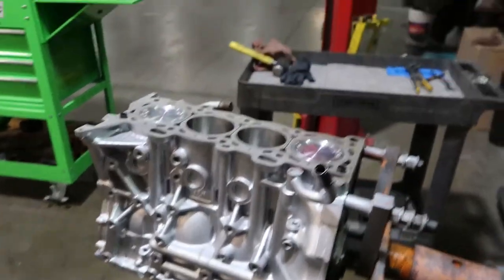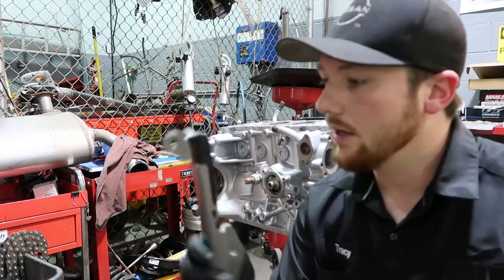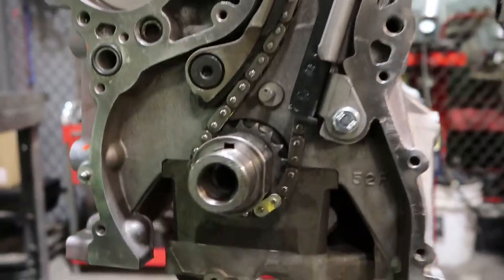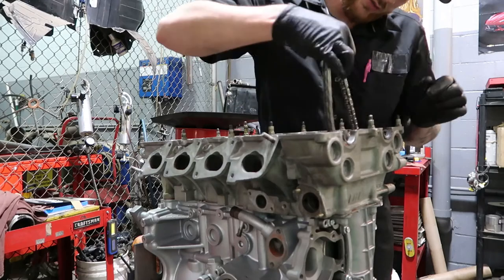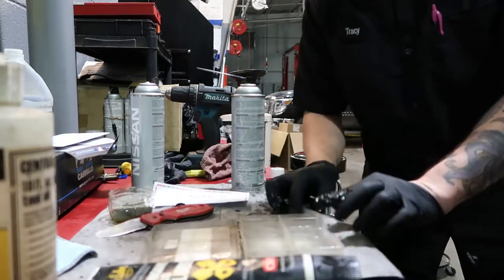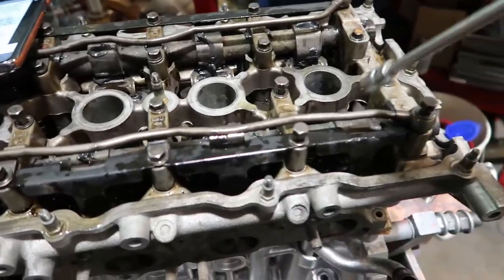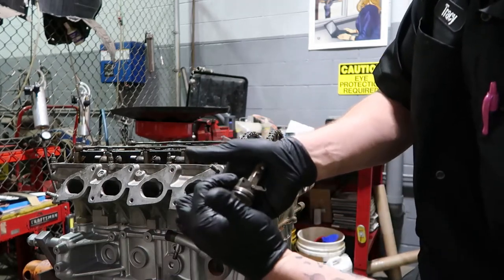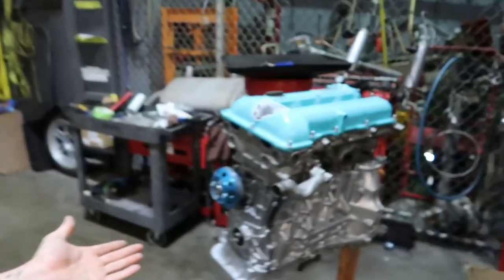Top End Long Block Assembly [Sr20det build guide]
In this video we finish the short block build from last video and turn it into a long block assembly.

awesome camshaft assembly write up!